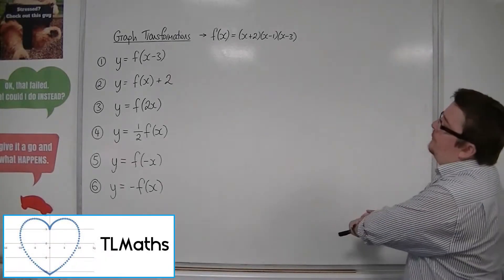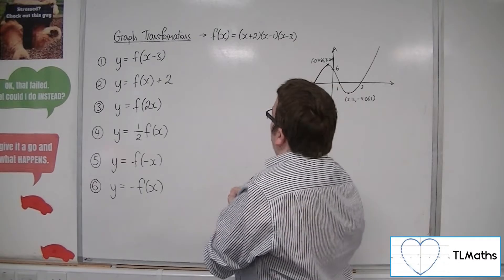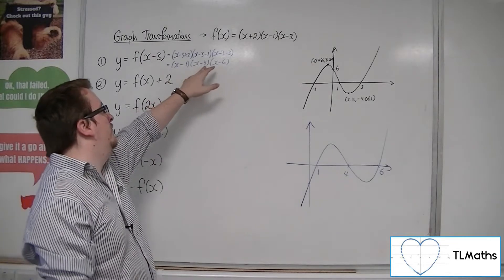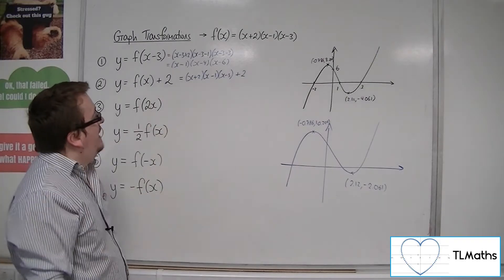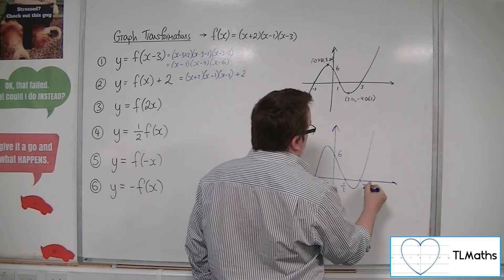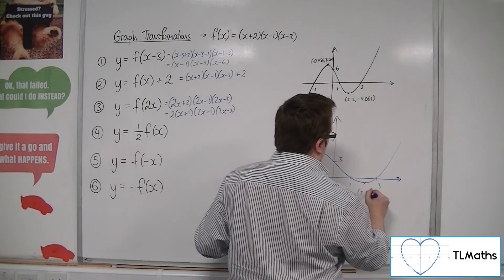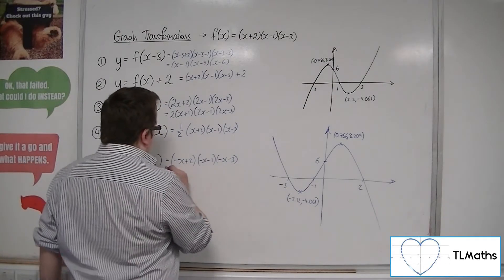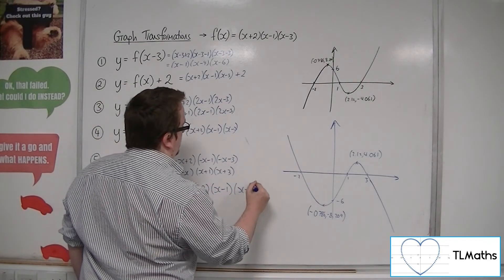A-Level Maths: B9-15 [Graph Transformations: Examples of Transforming y = (x + 2)(x - 1)(x - 3)]